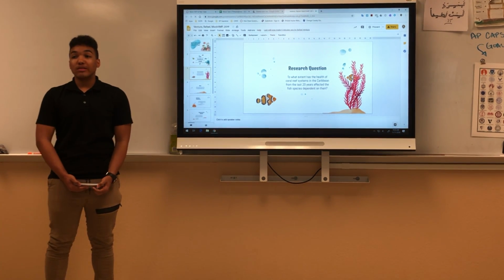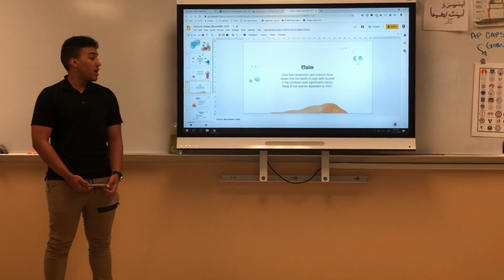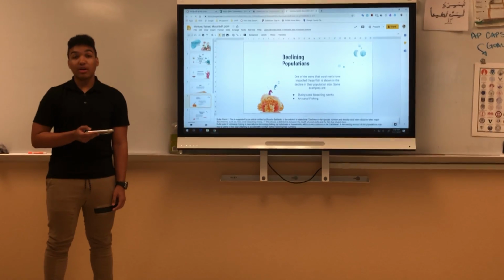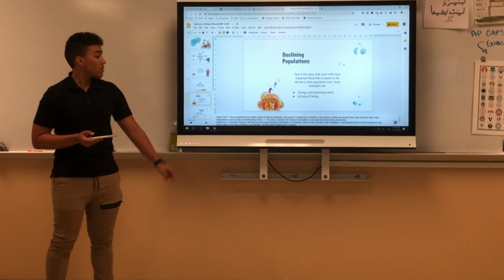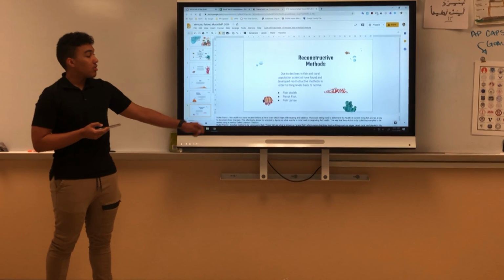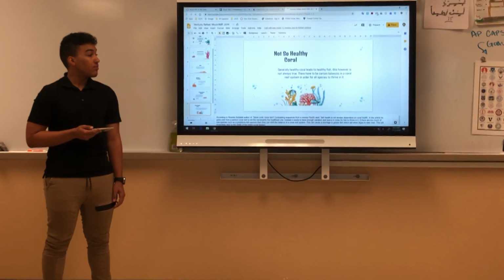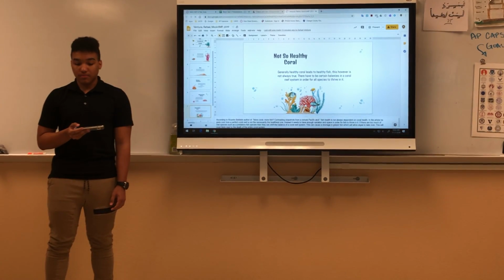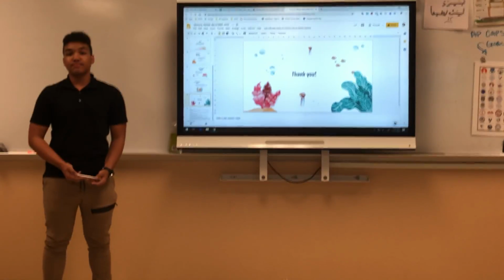Mock IMP 2019